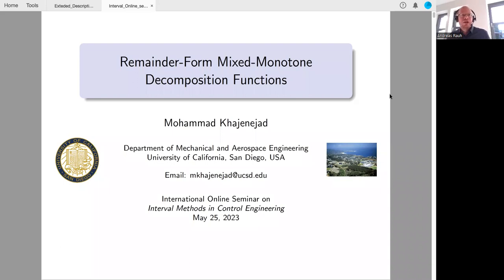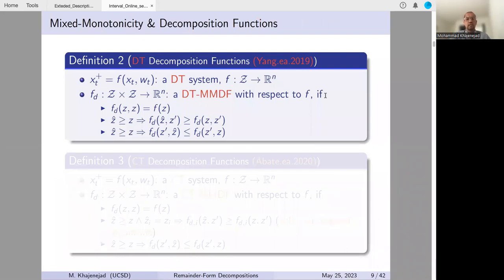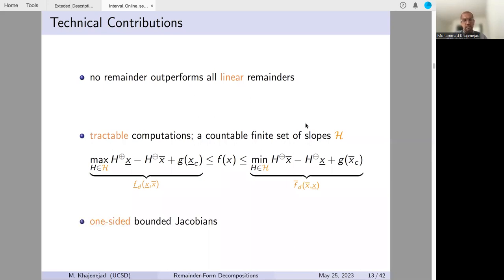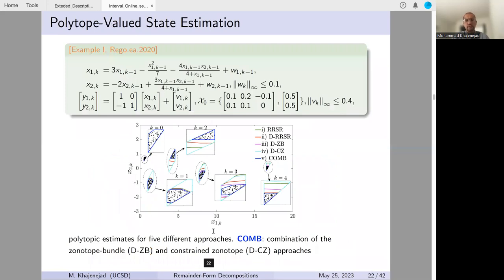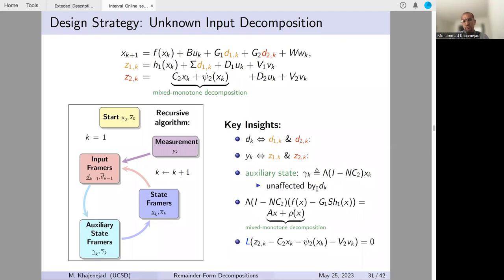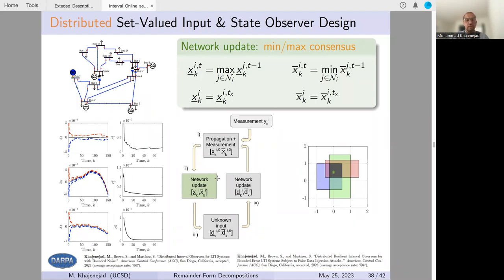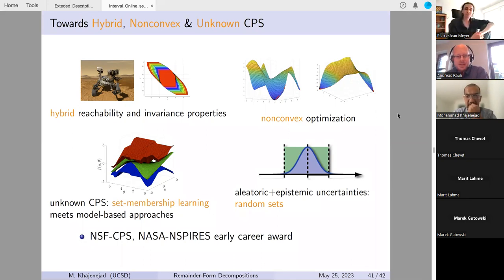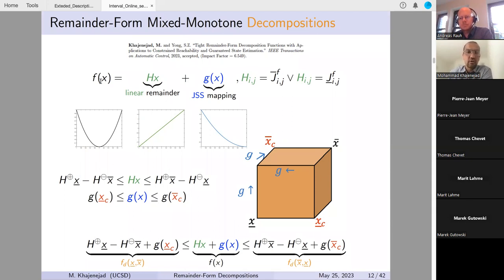Remainder-Form Decomposition Functions & Their Applications to Guaranteed Reachability, ...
Speaker:
Mohammad Khajenejad (Department of Mechanical and Aerospace Engineering at the University of California, San Diego (UCSD), USA)

Abstract:
Concerning designing robust, safe, and secure estimation and control algorithms, in this talk, I will first introduce the notion of "mixed-monotone remainder-form decomposition functions" and discuss how they contribute to the reachability of constrained nonlinear systems [1]. Then, I will show how the idea of mixed-monotone decomposition/inclusions can be applied to robust reachability analysis, interval observer design, and secure input and state estimation of nonlinear continuous-time and discrete-time systems [2,3,4].
Finally, I will discuss some future visions on mixed-monotonicity  that I'm interested to pursue.